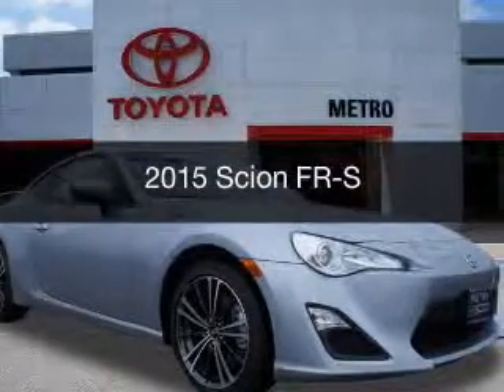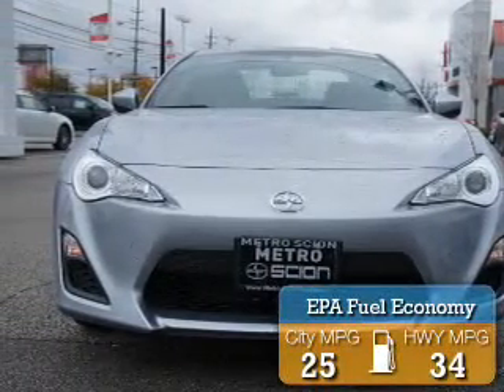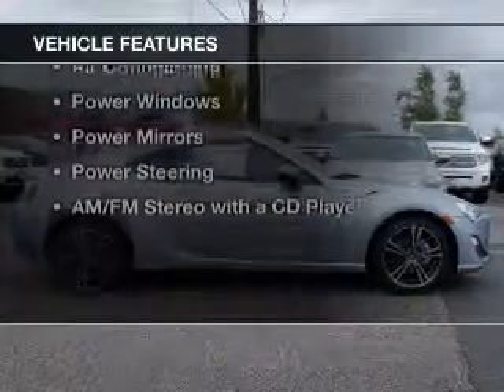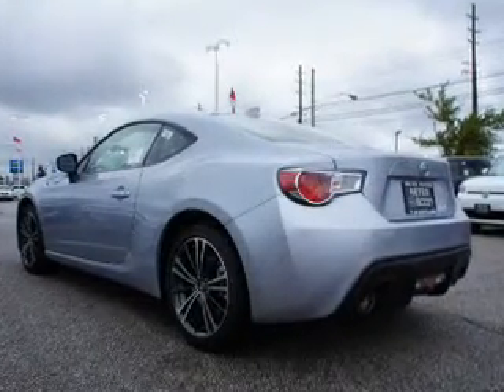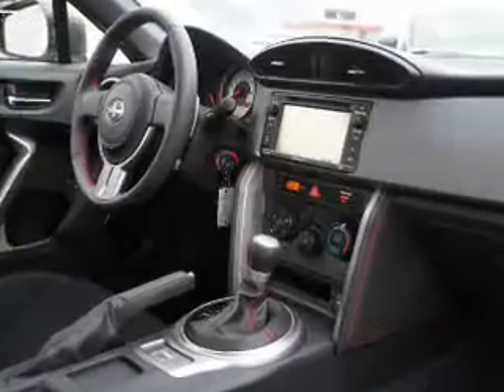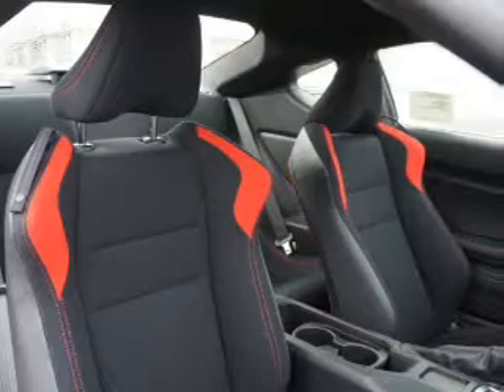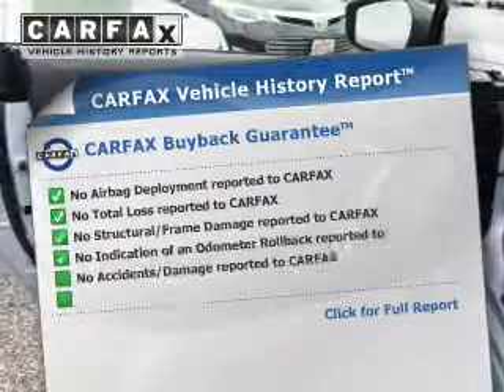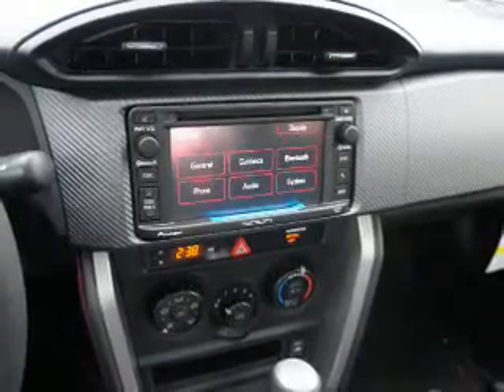2015 Scion FR-S - Brookpark OH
Year: 2015
Make: Scion
Model: FR-S
Trim:
Engine: 2.0 L, 4 cylinder
Transmission:
Color: Gray
Mileage: 5
Address:
13775 Brookpark Road